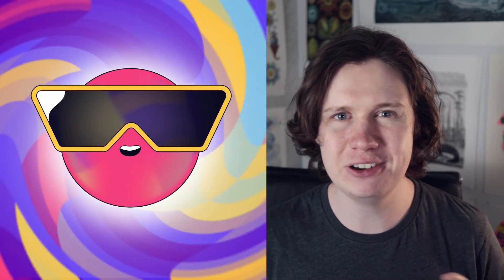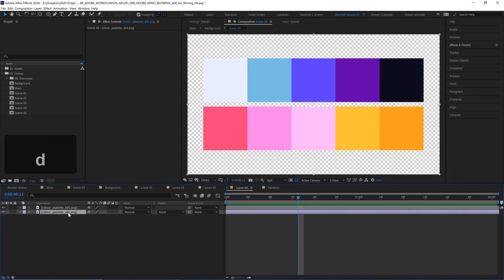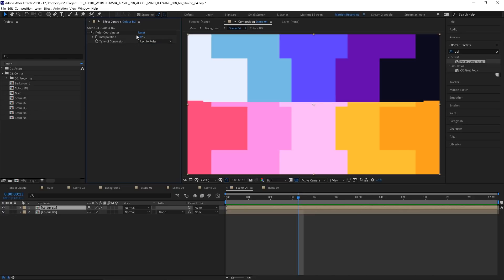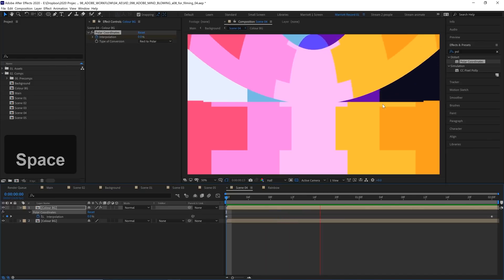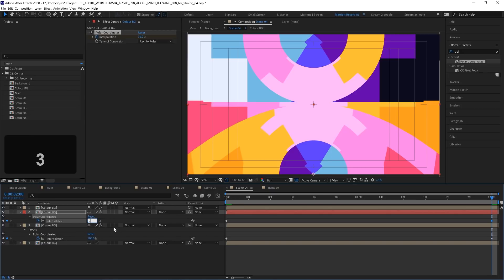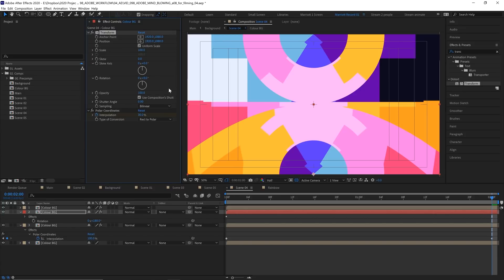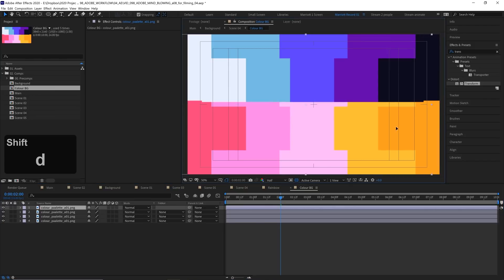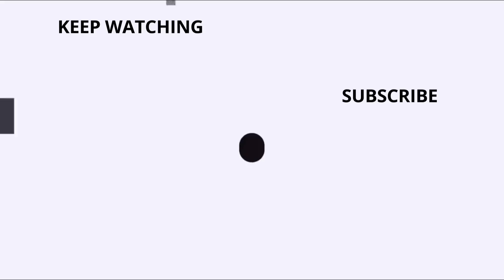How to Make Geometric Curves in After Effects | Tutorial w/ Ben Marriott | Adobe Video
Take your motion graphics skills to the next level and learn how to make geometric animations in After Effects! Learn how to create animated backgrounds with geometric curves in this tutorial with Motion Designer & YouTuber Ben Marriott.  Let's go!